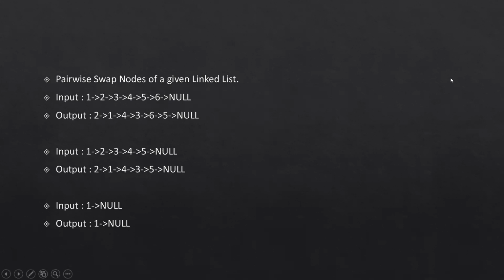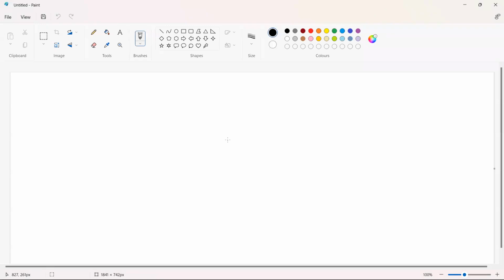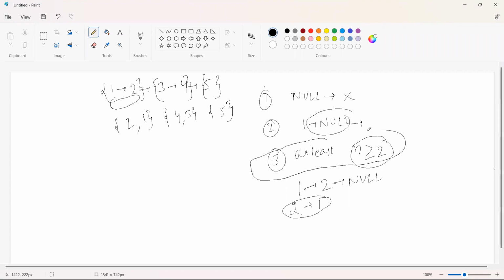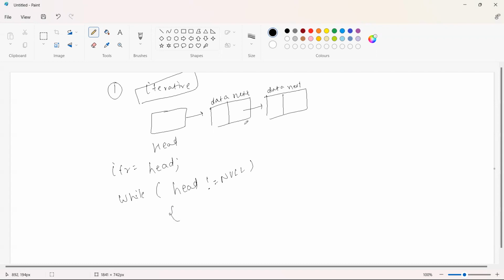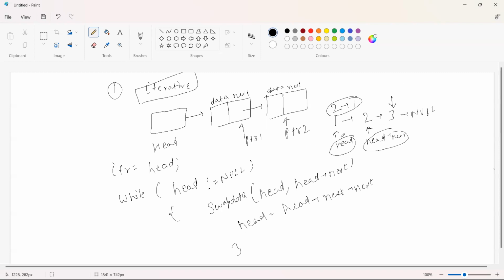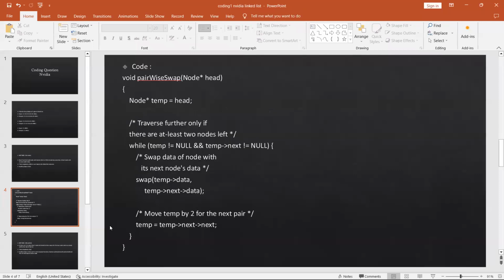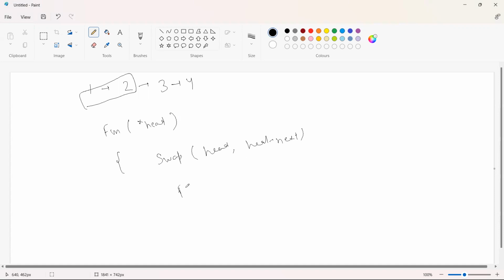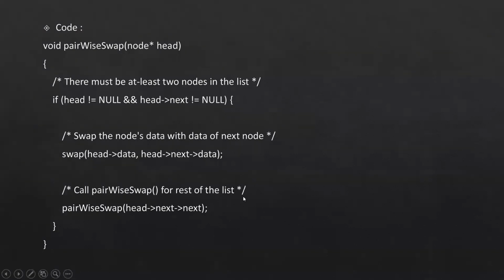Nvidia Coding Question PART 1 : Pairwise Swap Nodes of a given Linked List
Problem Statement : Pairwise Swap Nodes of a given Linked List

In this video, will discuss different approaches to given problem statement. Will also discuss optimized approaches, their time and space complexity.